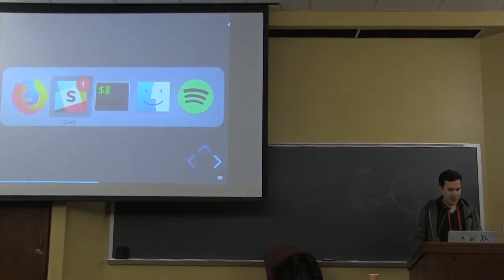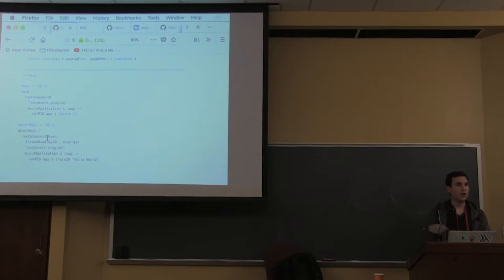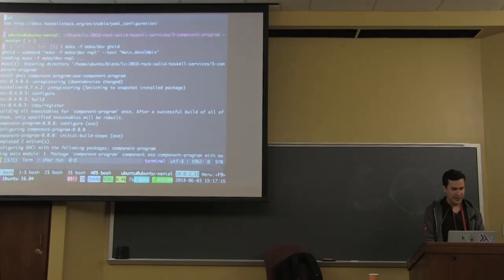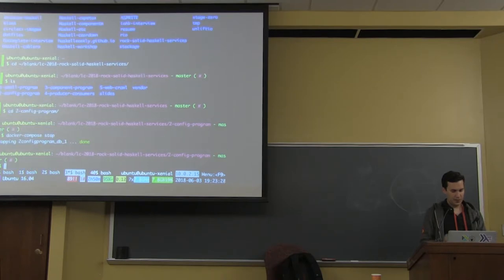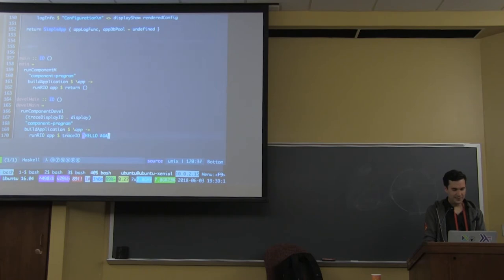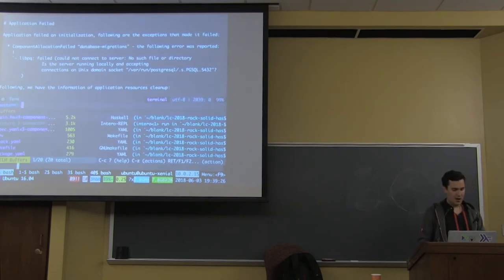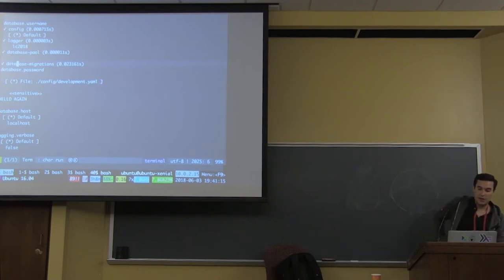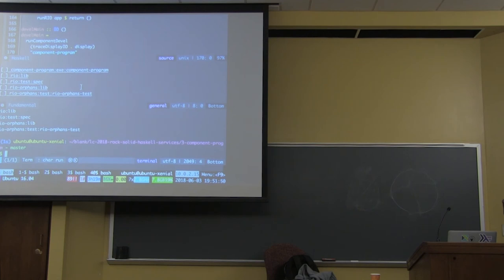Roman Gonzalez - Rock Solid Haskell Services (Part 3) - λC 2018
Independently of the language at hand, implementing concurrent applications is always a tricky task to get right. There are many factors involve:
- Misunderstanding of the runtime behavior of an algorithm.
- Threads may silently fail when an exception occurs.
- Effective communication in between threads is a hit-or-miss.
- Asynchronous exceptions can happen at unexpected times.
- Memory leaks caused by improper resource cleanup.

In this workshop, through various coding exercises in Haskell, my goal is for participants to get a better idea of what could go wrong in their applications and later, to be able to recognize what tools are at their disposal to mitigate a few of those error scenarios. Some of the points that we will cover:
- Supervision trees and how can you use them to bulkhead error in parts of your application.
- Circuit Breakers to deal with failures happening at a third party level.
- Usage of semaphores to deal with controlled resource allocation.
- Usage of timeouts to avoid indefinite resource allocation.
- Strategies for effective thread communication using STM.
- Quick overview of interprocess mechanisms to communicate threads/applications without losing messages on catastrophic failure.
- Cleanup strategies to not leave resources hanging in error scenarios.

This workshop is targeted to an audience that is familiar with Haskell and has had partial experience with threads and concurrency. Participants will need to have a computer with Haskell installed to work on a Stack/Cabal project that I will provide to them.